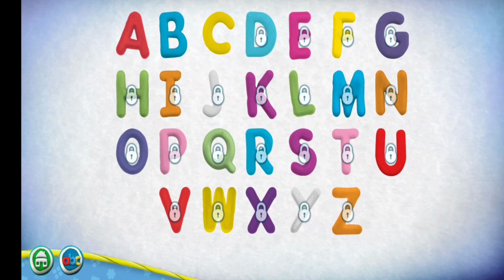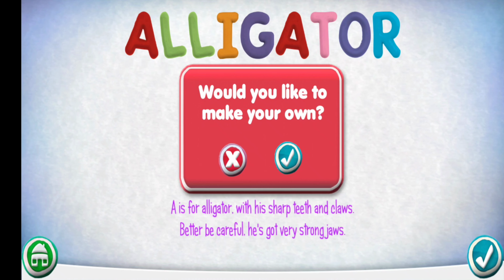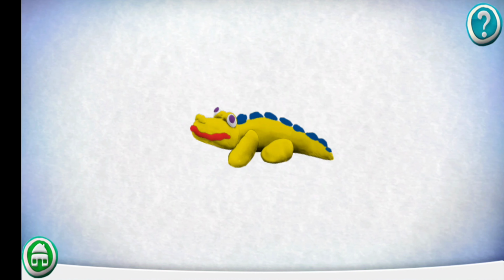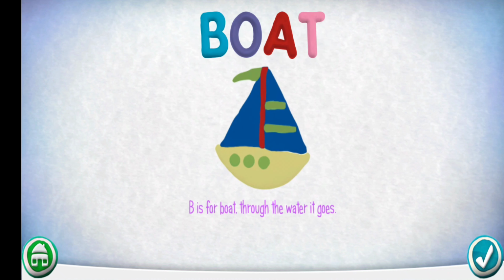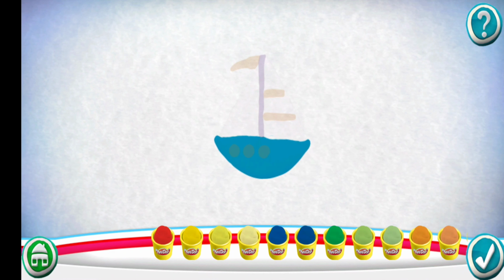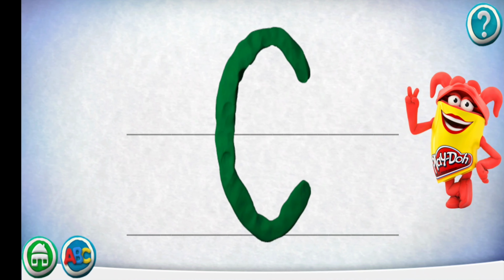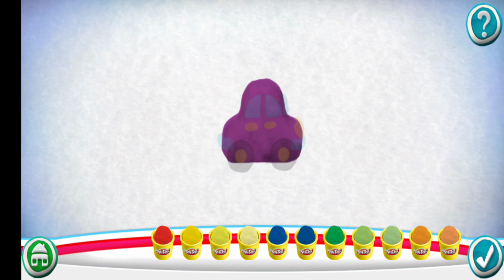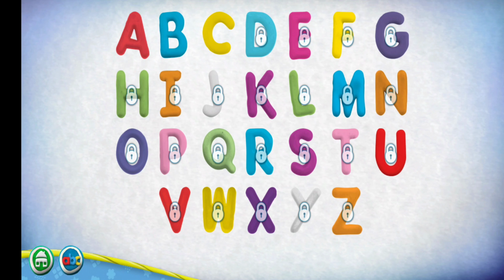Playdoh creatif ABC : learning ABC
Game name : Play doh creatif ABC
Os : Android

About this game :
Learn your ABCs using ‘virtual’ PLAY-DOH in this delightfully educational app!

Learn your ABCs using ‘virtual’ PLAY-DOH modeling compound with this delightfully interactive educational app! PLAY-DOH Create ABCs application is designed to help children develop the essential skills required for reading and writing. Using this app, children will learn to: recognize letters, write letters using proper stroke order and associate letters with sounds.

Ready to craft some letter learning? Let’s shape the alphabet!